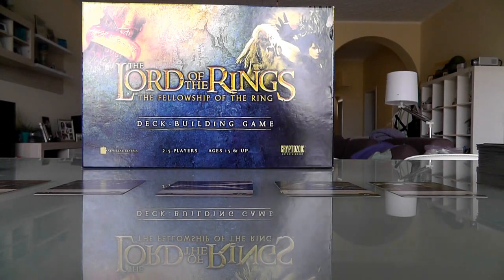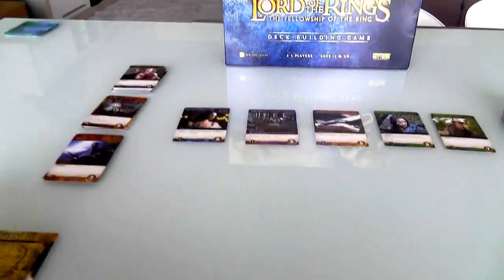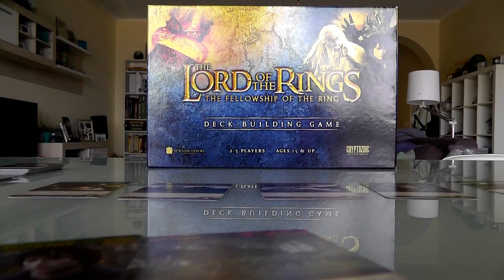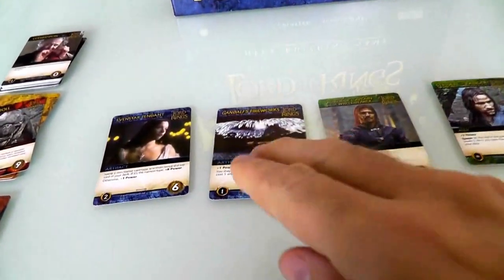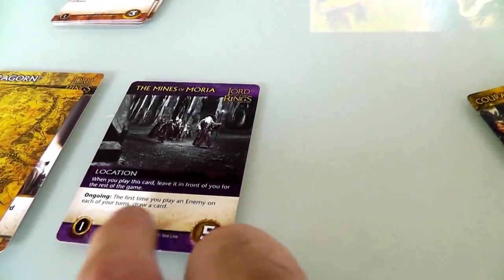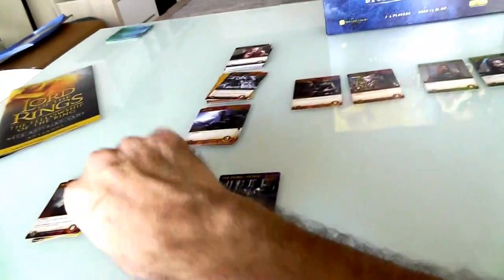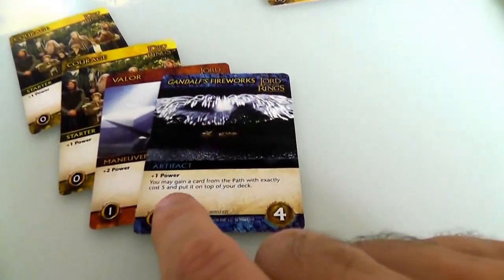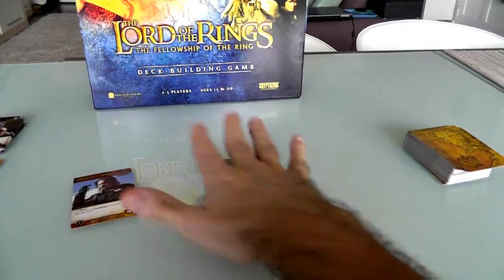Lord of the Rings Fellowship Deckbuilding Extended Gameplay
A video outlining gameplay for the cardgame Lord of the Rings Fellowship of the Ring Deckbuilding Game.